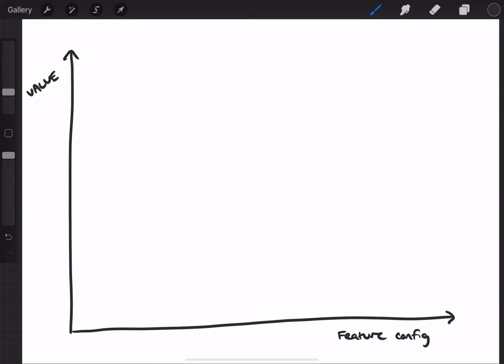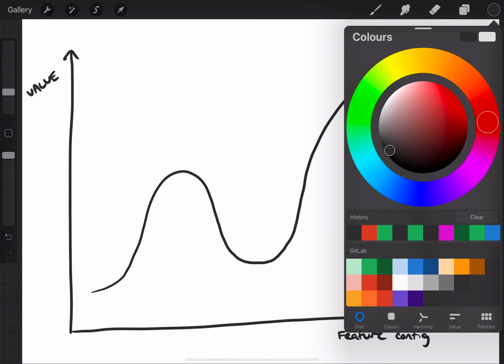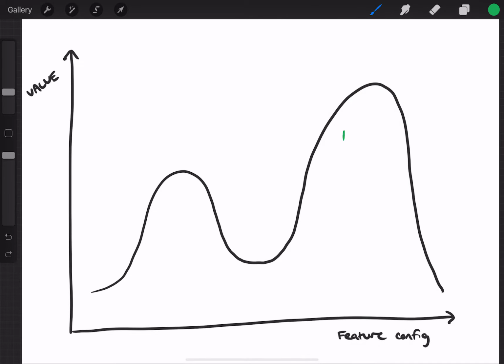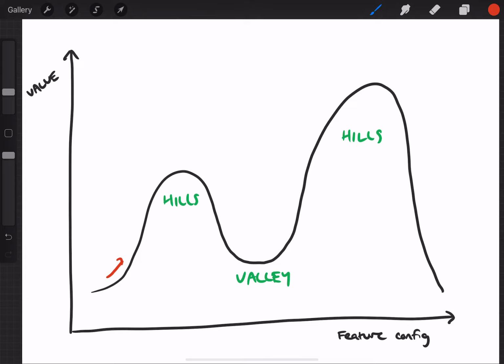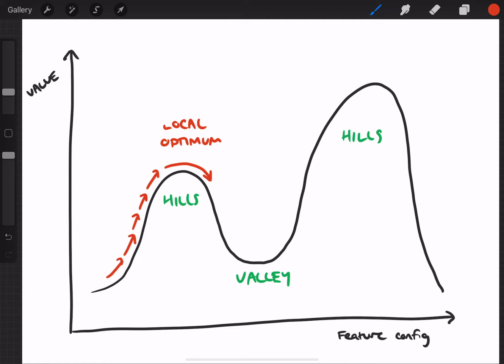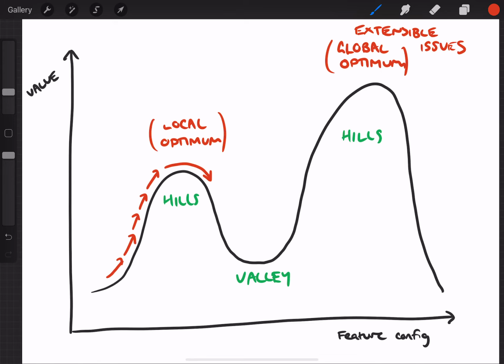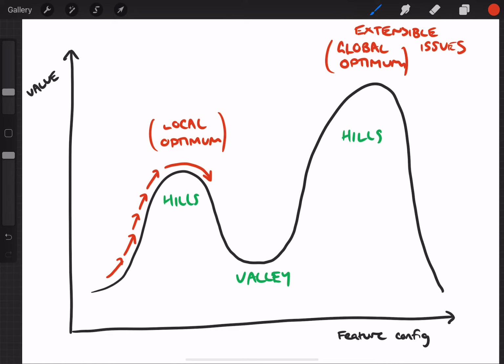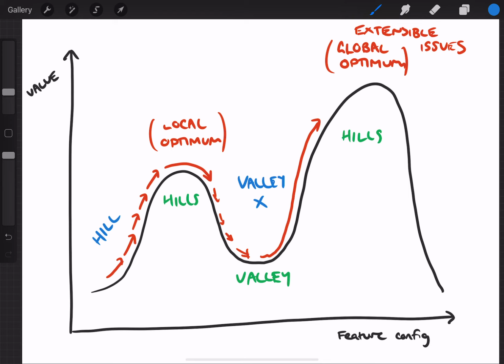Crossing the valley with iteration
Nick from Manage:Analytics poses a question:

How do you use iteration to move from a local optimum to a (hypothetical) global optimum, without feeling that pain of crossing a valley?